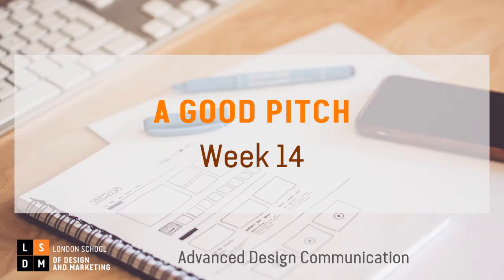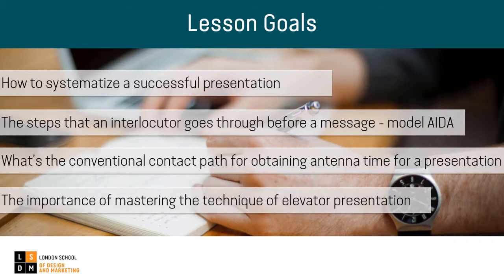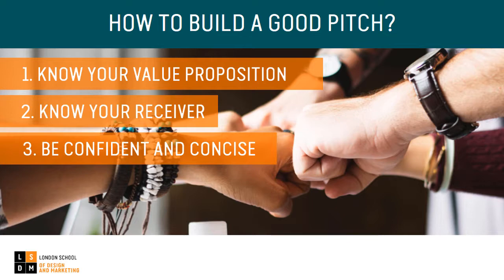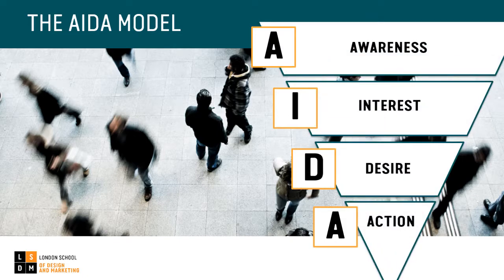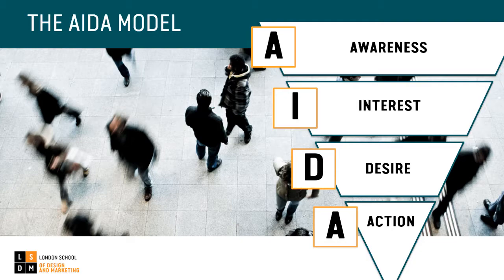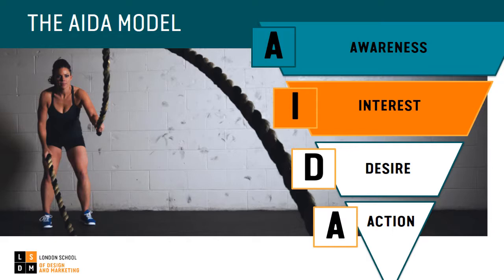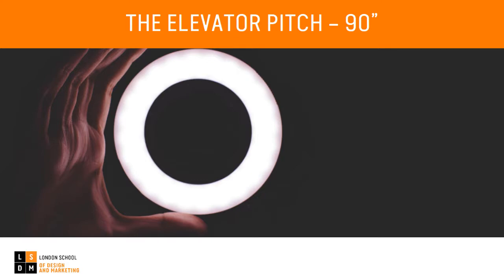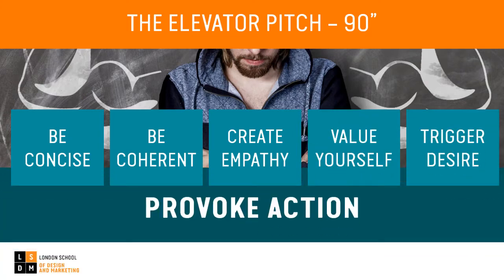LSDM MA Design - Advanced Design Communication - Lesson 14